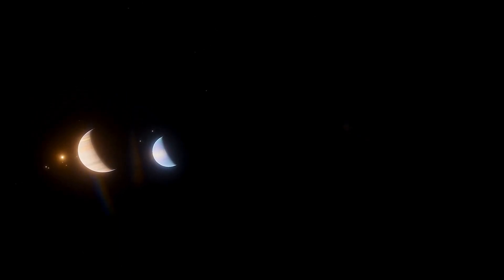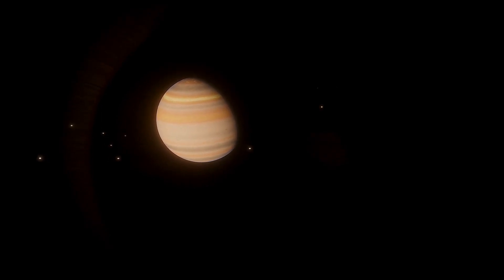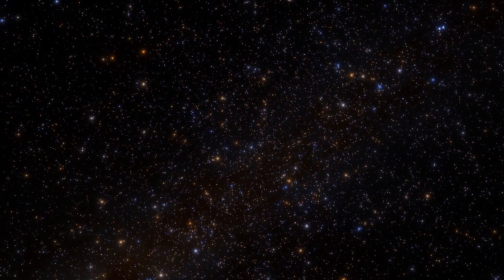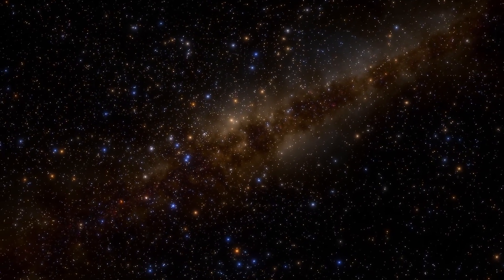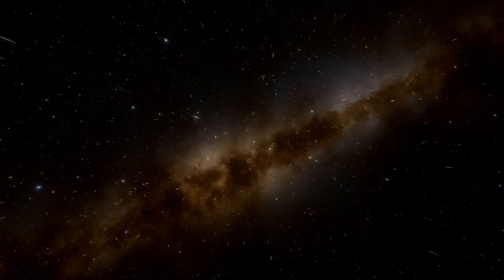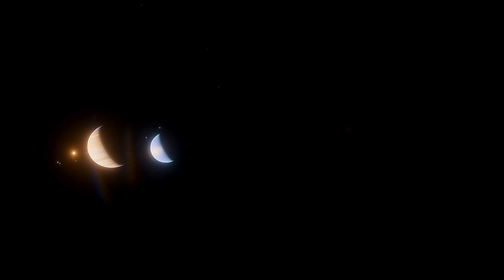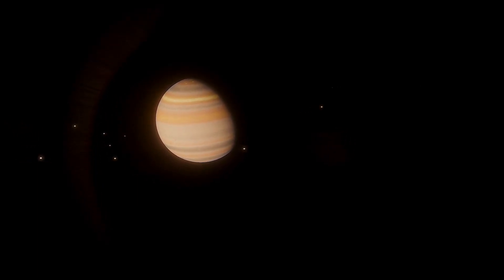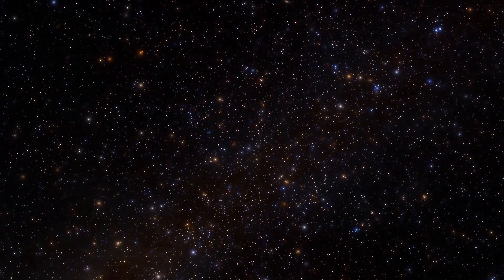What If One Planet Disappeared from the Solar System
make this video is 6 hours please help me with subscribes 🥺.

Send this video your friends and family ☺️.